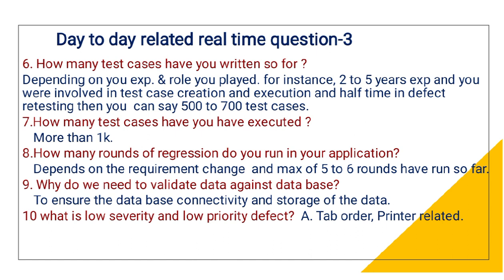Basic day today work related 5 imp Q&A-3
Day to day job related questions with explanation.